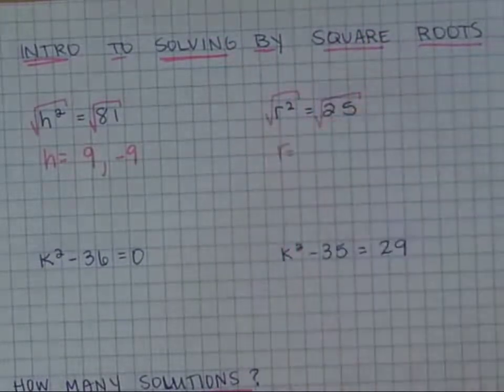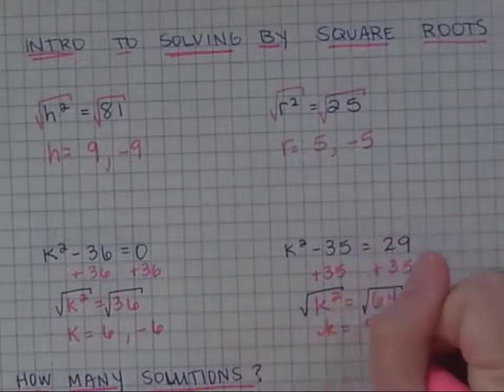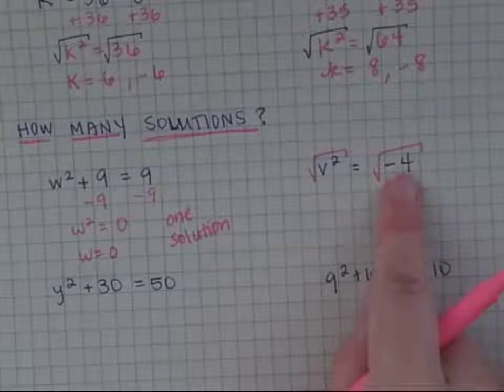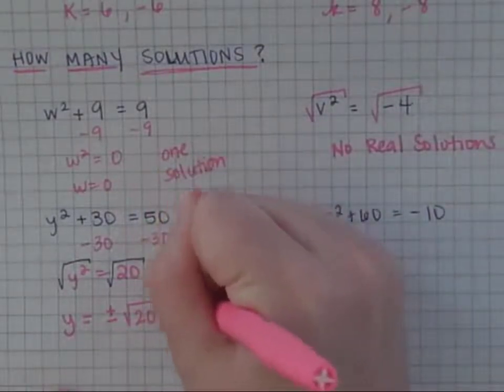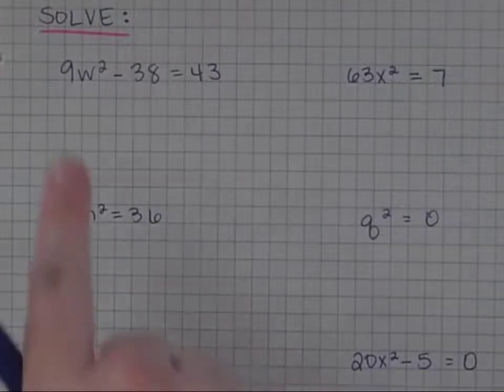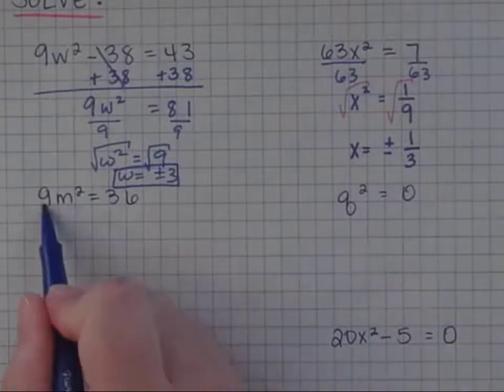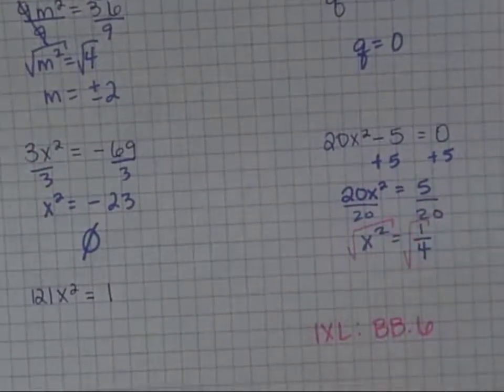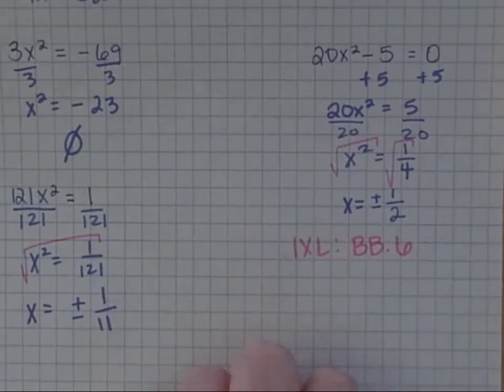Unit 9 Day 2 - Solvig EQ Review (w/ sqrts)